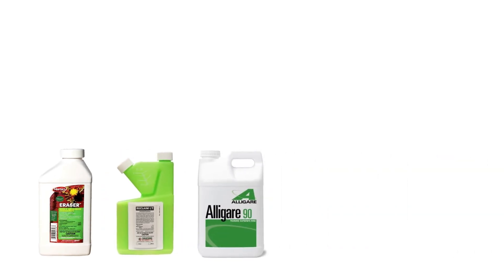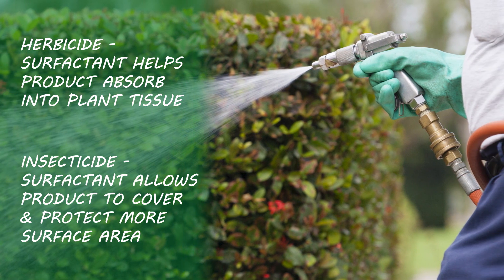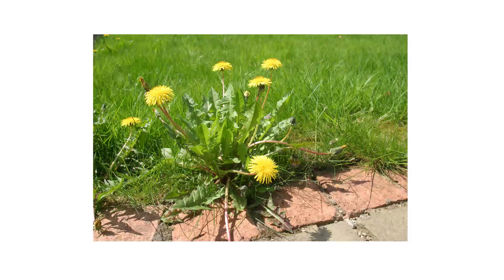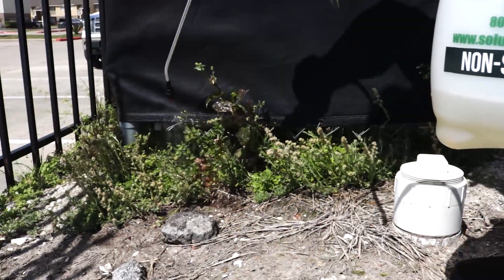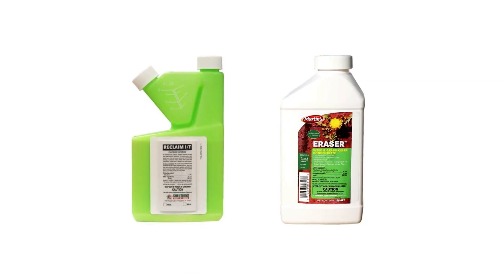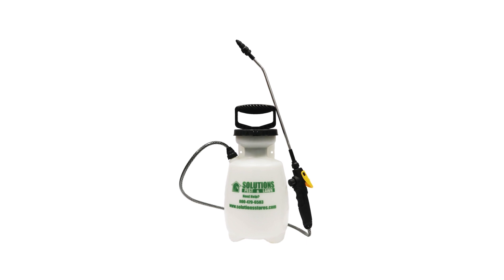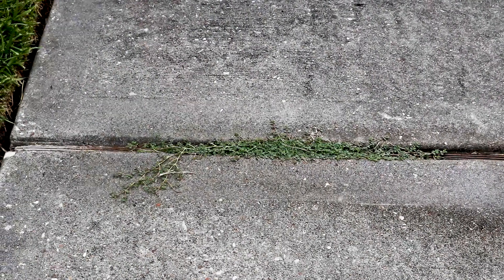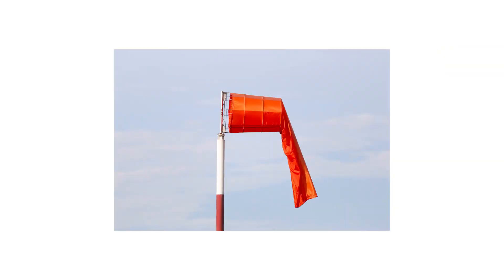How to Use Surfactants for Pest Control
Introduction: 0:00
What is a surfactant?: 0:38
How do surfactants work?: 1:35
How to use surfactants: 2:46

When treating plants with pesticides to prevent pest infestations, stop diseases, or kill weeds, surfactants can serve to not only improve our treatments, but also make our products more economical in the long run.

A surfactant, also known as a wetting agent or spreader sticker, is a chemical that breaks up the surface tension of a liquid. The term ‘surfactant’ comes from the larger phrase “surface active agent,” a compound that is soluble in chemical solutions or water and allows mixtures to blend, adhere, and work better. Non-ionic surfactants lack electrical charges and are mixed to improve pesticides because they don’t bubble or foam like ionic surfactants. So where pest control is concerned, look for a non-ionic surfactant to improve the coverage and effectiveness of your pesticide product.

One way a surfactant can be used is with the treatment of problematic weeds. For example, a glyphosate product like Eraser has to come in contact with a plant’s leaves and stick long enough to be absorbed into the tissue. With a surfactant, you enhance a pesticide application by breaking down the waxy cuticle and the liquid’s surface tension. This will cause the product to spread evenly over leaf surfaces without forming beads or rolling off. When applying glyphosate, the product will stick to the leaf surface, ensuring it gets absorbed into the plant.

Different pesticides and surfactants will have different instructions and mix rates, so be sure to read the product labels to get exact directions and values. For turf applications, Alligare 90 is labeled to use at most 4 pints in 100 gallons of spray dilution. This translates to .64 fluid ounces per 1 gallon of water for smaller applications. Some products may have specific directions for mixing with surfactants. Be sure to read your product’s entire label for proper mixing procedures.